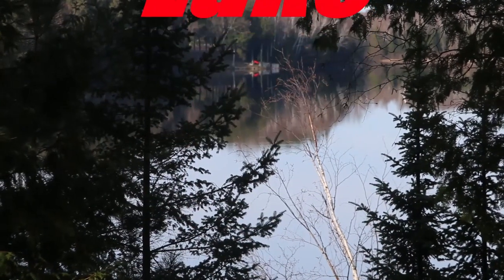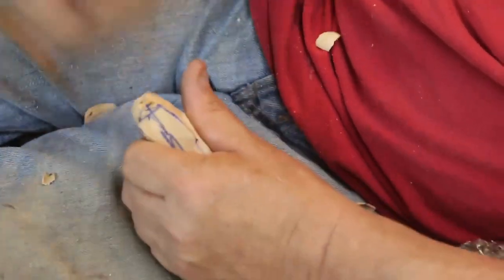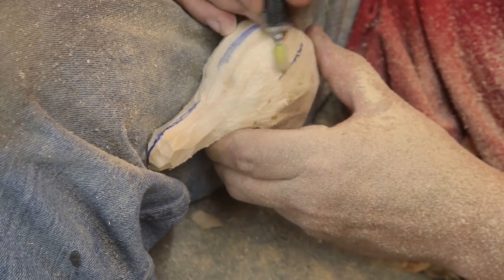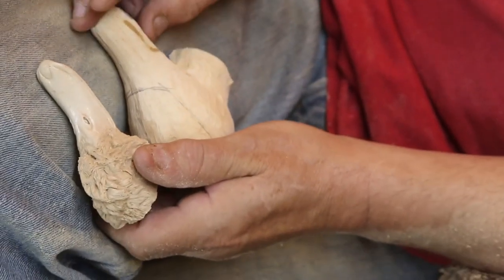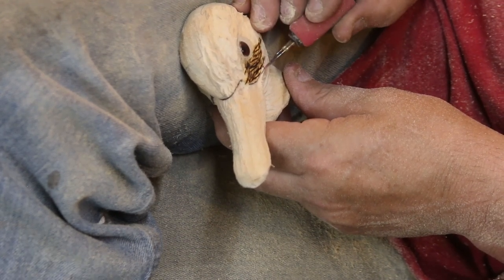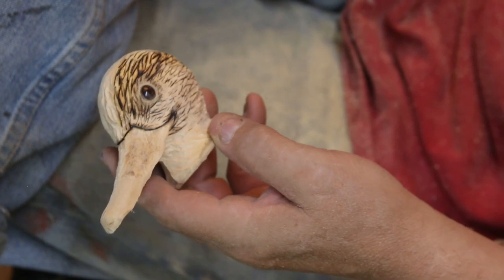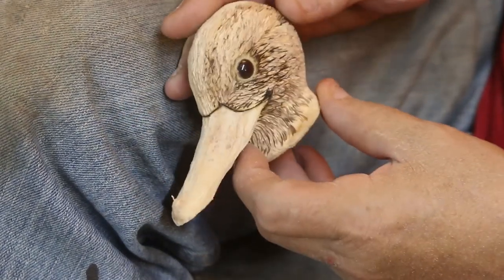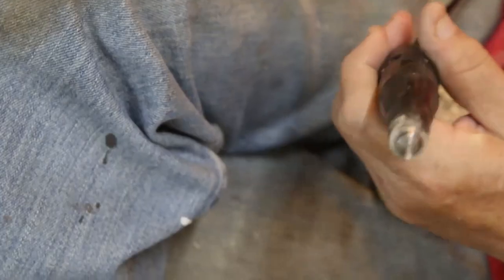Wood Carving Green Wing Teal Head Part 1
This will be a series with final being a drake and hen Green Wing Teal.
Thanks
Ben
Scroll down for links to the tools used in this video. Click the link and you can buy direct from Amazon.
Thanks
Ben
Flexcut Slipstrop
SE SS129 7-Piece Sharpening Stone Set
Rockler Sand Paper multi roll:
Kutzall Power Burrs
Power carving Burrs I use:
Narex 460 gram 16 oz beech wood mallet:
Ramelson Chip Carving three knife set:
Narex 300 gram 11oz beech wood mallet:
Schaaf Tools wooden mallet (Round):
Maple Mallet:
Bench Knife:
set of 6 gouges:
Jewelers Saw
Swiss Pfeil Gouge:
Draw Knife
Small Rubber Hammer:
Diamond Sharpening cone:
Arkansas Sharpening stones:
Ramelson 5 Piece Knife set...Highly recommended includes chip carving knives.
Ramelson 4 piece carving set...This is also a great choice
6 Piece Gouge set...Note there is a cheaper set of 6...get this one, there is also a more expensive set, all three from Ramelson...the most expensive set is close to professional grade:
Cannon EOS 70D
2018 Dell XPS 9570 Laptop, 15.6" UHD (3840 x 2160) InfinityEdge Touch Display, 8th Gen Intel Core i7-8750H, 32GB RAM, 1TB SSD, GeForce GTX 1050Ti, Fingerprint Reader, Windows 10 Home, Silver
Davinci Resolve 15  Video editing software